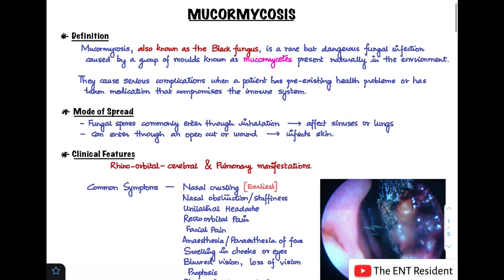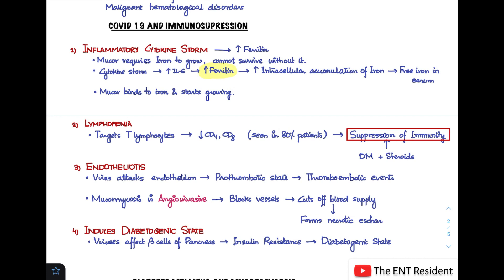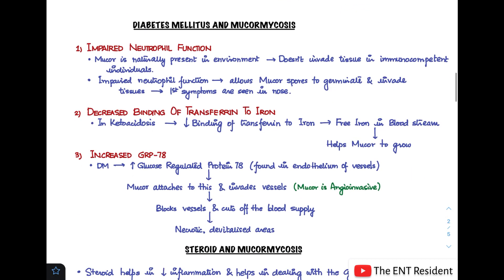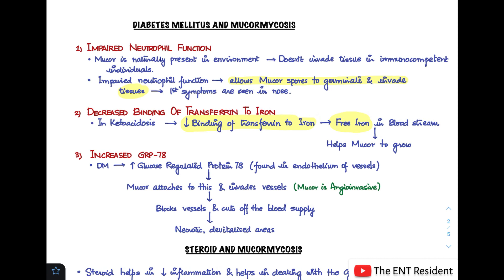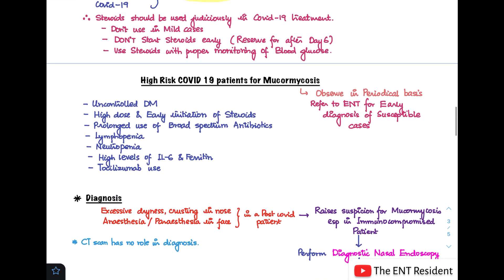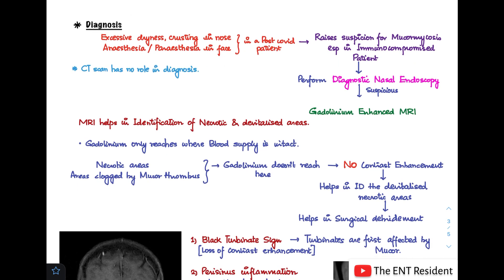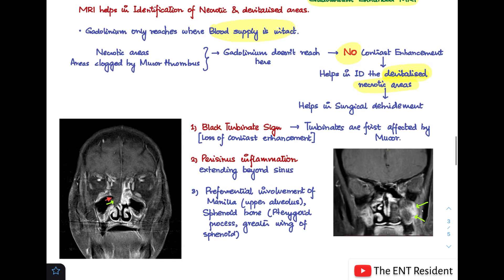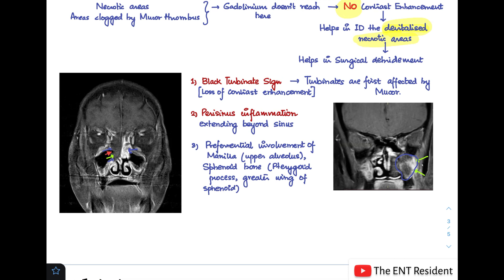Mucormycosis and COVID 19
In this video, you will learn about MUCORMYCOSIS and it's rise in COVID19 pandemic.

1.
2. All my Notes in ENT

🔍📚 What you'll learn:
- Mode of spread, clinical features, predisposing factors, diagnosis, treatment and prevention of mucormycosis
- How COVID19 is causing immunosuppression and causing mucormycosis
- How is Diabetes Mellitus the most common risk factor to developing mucormycosis?
- How is steroids making you susceptible to mucormycosis?

Chapters:
0:00​ Start
0:30​ What is Mucormycosis?
1:08 Mode of spread
1:38 Clinical Features
2:38 Predisposing factors
6:16 COVID19 & Immunosuppression
7:12 Diabetes Mellitus & Mucormycosis
8:44 Steroids & Mucormycosis
10:07 High risk covid19 patients for mucormycosis
10:53​ Diagnosis
13:55​ Treatment
15:18 Prevention